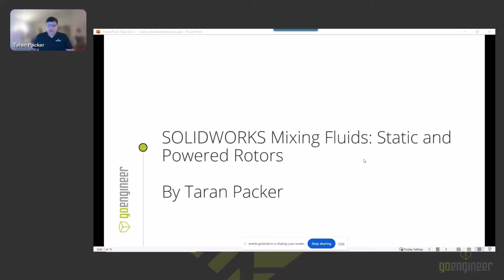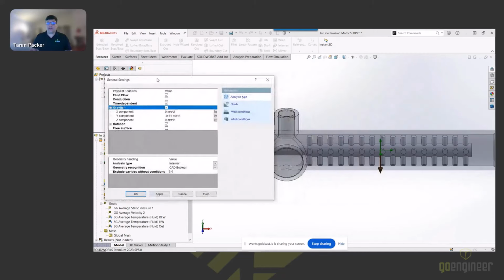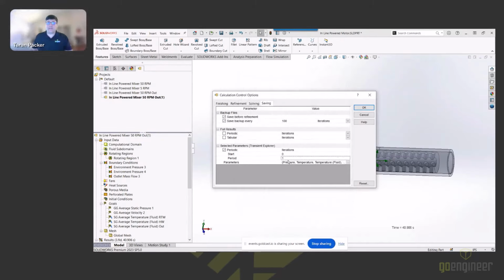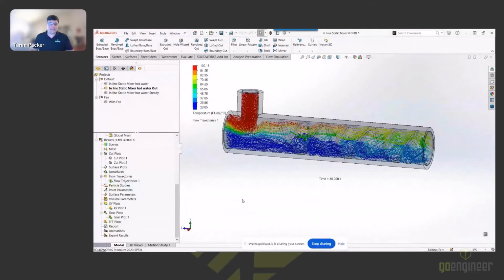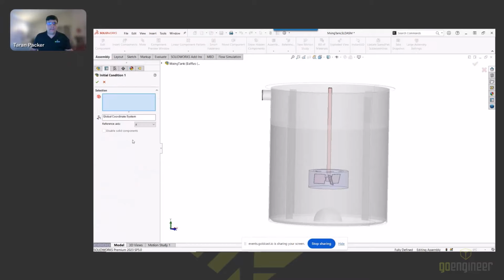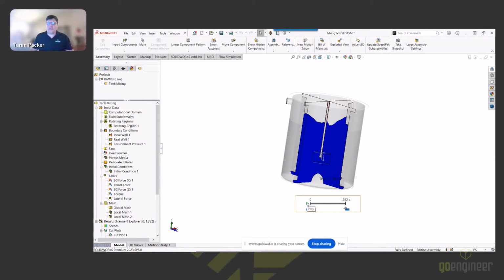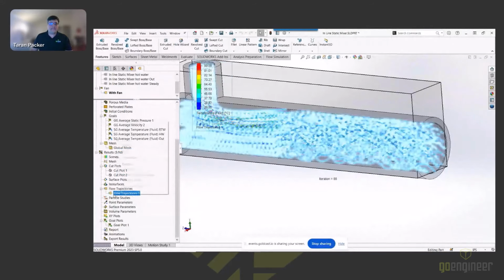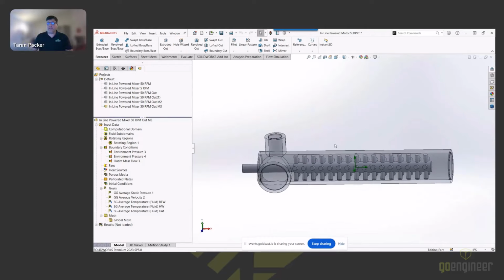Mixing Fluids with Static and Powered Rotors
SOLIDWORKS users have used Flow Simulation to improve particle separator tanks, fan efficiency, and even human comfort in a room. These cases have one thing in common: mixing. With the power of SOLIDWORKS Flow Simulation, we easily show the pros and cons of different designs as they mix fluids together.

In this webinar, we focus on these static and powered methods of creating a mixing effect, as well as extend that ability into mixing two separate phases. Three straightforward cases will be shown to best describe three common mixing scenarios:

• Static mixer, single fluid
• Powered mixer, single fluid
• Powered mixer, two fluids (gas and liquid)

Presenter: Taran Packer, Sr. Specialist - Simulation at GoEngineer

00:00 Welcome and Introduction
1:31 In Line Static Mixer: Steady State
3:27 Free Surface Flow Tank Mixing
3:42 Live Demo
22:16 Comparison of Mixers
23:20 Live Demo - Rotation Using Free Surface

SOLIDWORKS Flow Simulation is an intuitive Computational Fluid Dynamics (CFD) solution. Embedded into your native SOLIDWORKS CAD program, SOLIDWORKS Flow Simulation makes CFD an easy task for your SOLIDWORKS designs.